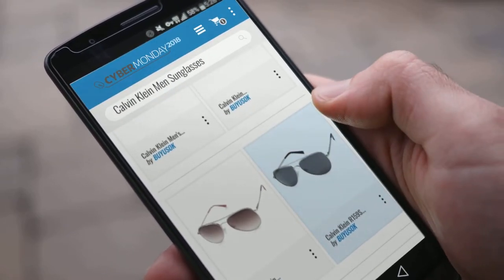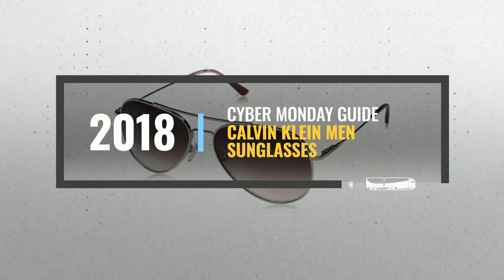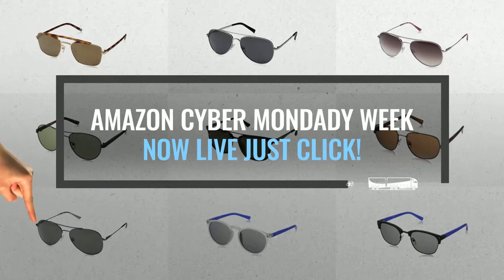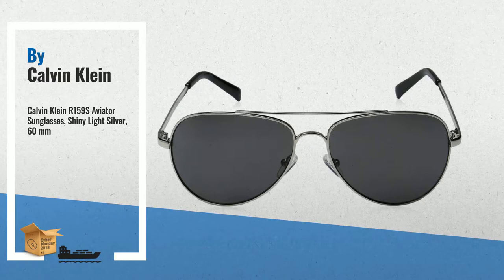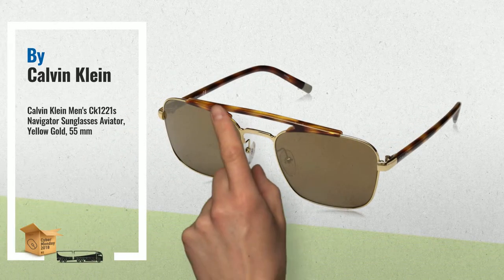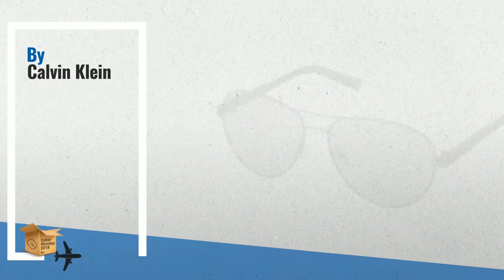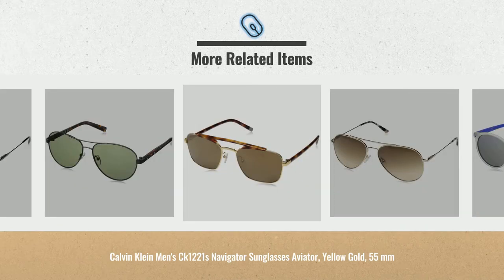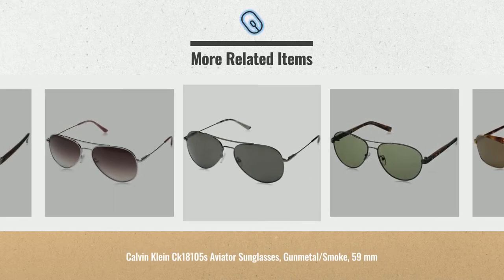Up To 30% Off Calvin Klein Men Sunglasses / Cyber Monday Week 2018 | Cyber Monday Guide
- New! 2019 Black Friday / Cyber Monday Sunglasses Deals and Updates.

Add to Cart to Get Black-Friday/Cyber-Monday Price Alerts:
Black Friday / Cyber Monday Calvin Klein R159S Aviator Sunglasses, Shiny Light Silver, 60 mm by Calvin Klein

Black Friday / Cyber Monday Calvin Klein Men's Calvin Klein Men's Ck1221s Navigator Sunglasses CK1221S-753 Aviator by Calvin Klein

Black Friday / Cyber Monday Calvin Klein Men's R363S Aviator Sunglasses, Dark Gunmetal/G15, 58 mm by Calvin Klein

Black Friday / Cyber Monday Calvin Klein Ck18105s Aviator Sunglasses, Gunmetal/Smoke, 59 mm by Calvin Klein

Black Friday / Cyber Monday Calvin Klein Ck18105s Aviator Sunglasses, Silver/Violet, 59 mm by Calvin Klein

Black Friday / Cyber Monday Calvin Klein Men's 159S Aviator Sunglasses by Calvin Klein

Black Friday / Cyber Monday Calvin Klein Men's R736S Oval Sunglasses, Matte Black/Blue Flash, 53 mm by Calvin Klein